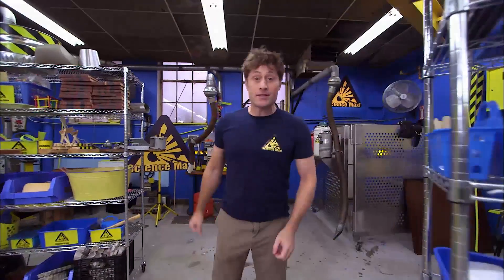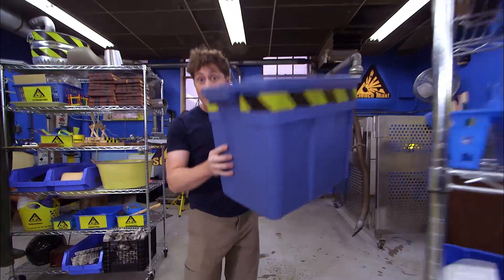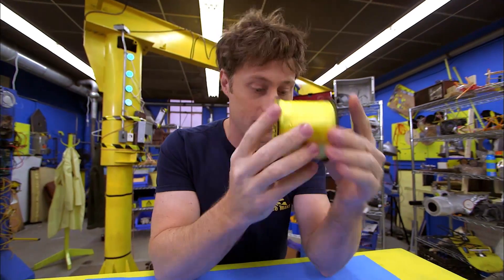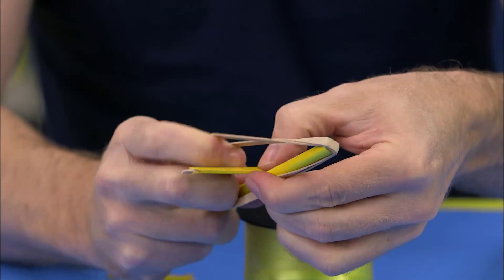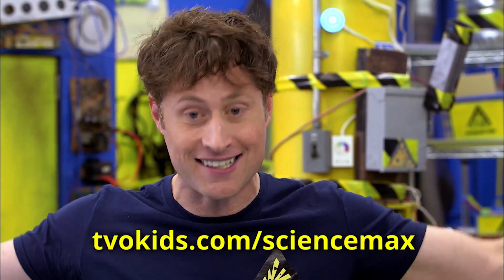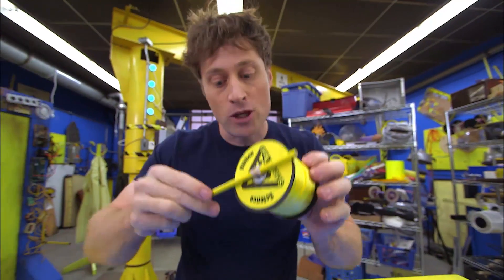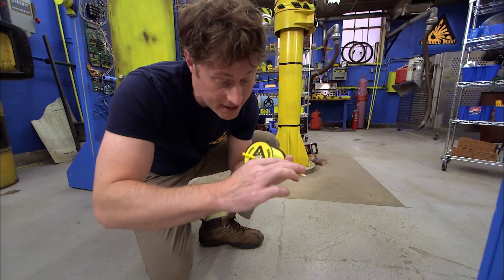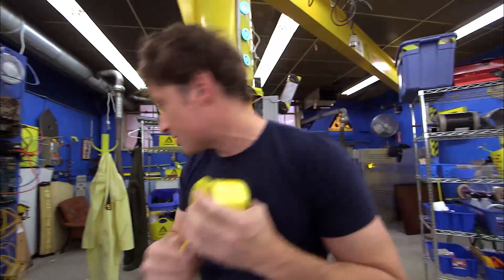Science Max | BUILD IT YOURSELF | Spool RACER! | EXPERIMENT